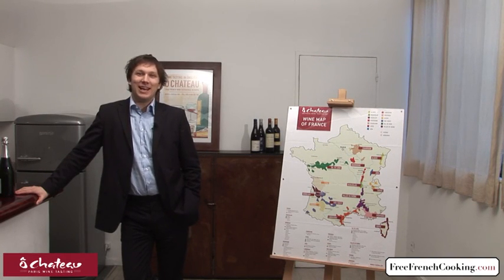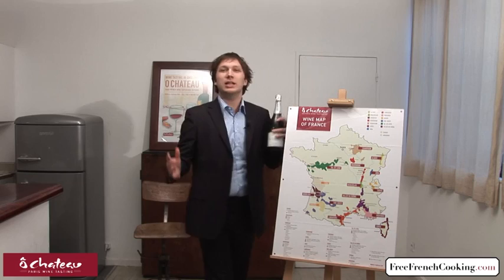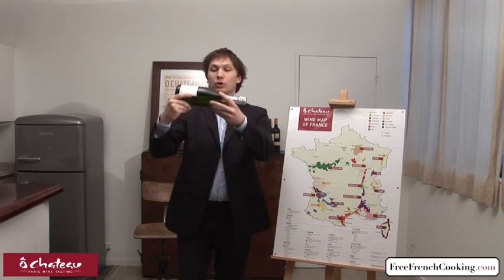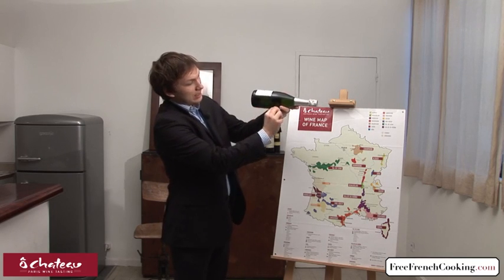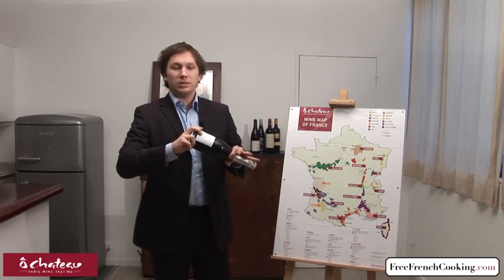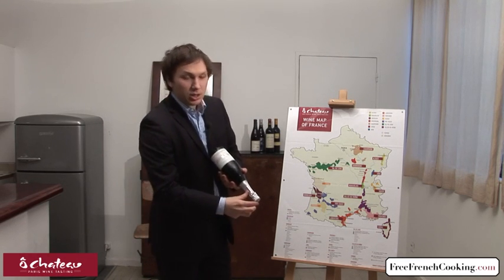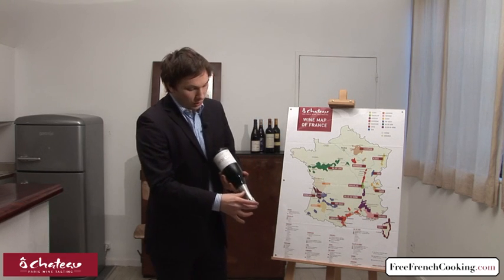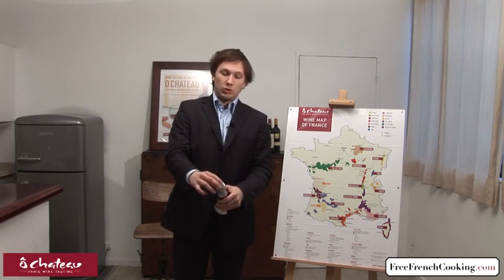Champagne US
Cours netprof.fr de Oenologie / Anglais
Prof : Olivier